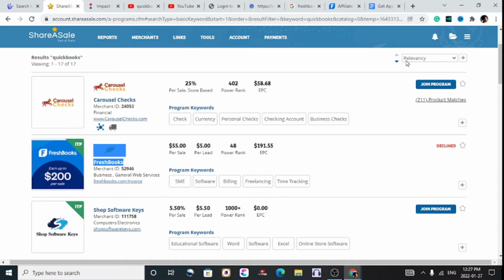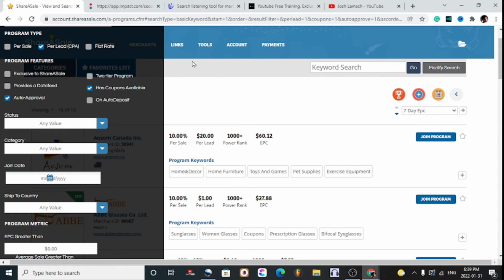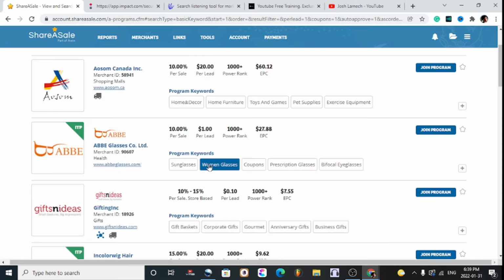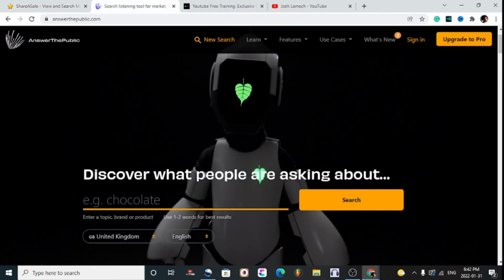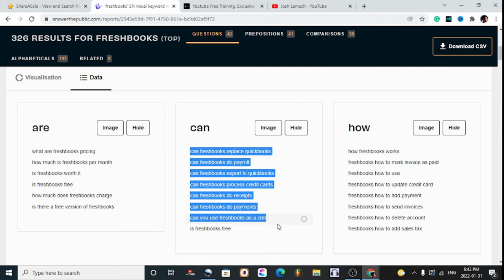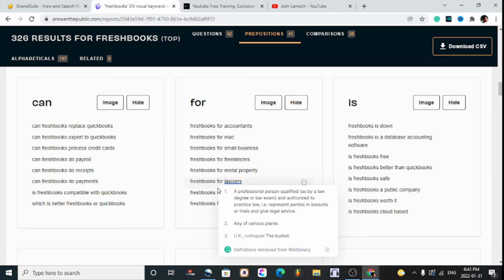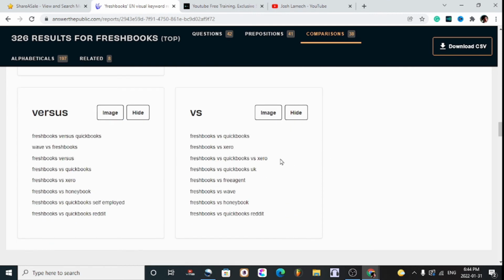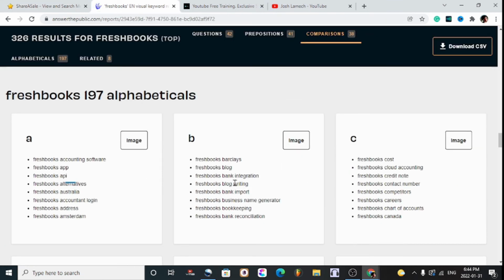Earn $10-$90 over and over with pay per signup affiliate programs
In this video, you will learn how to make up to $10 per signup and $200 per upgrade with pay-per-lead marketing using the FreshBooks affiliate program as an example.

And this very strategy can be done for many other pay-per-signup affiliate programs such as Quickbooks, Semrush and so much more.

Videos to watch for more traffic.